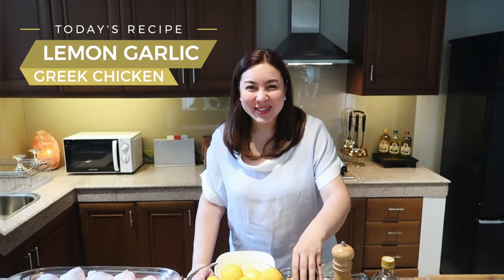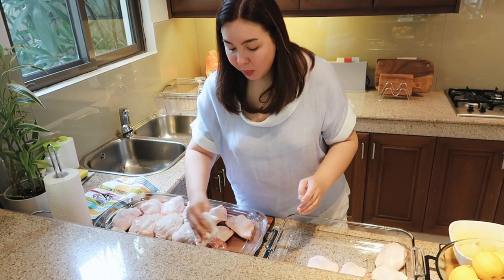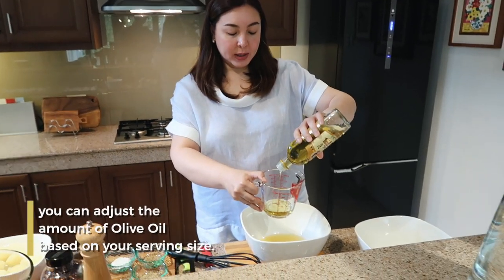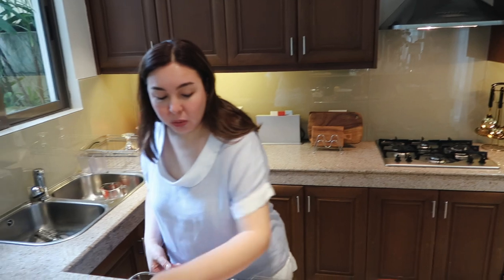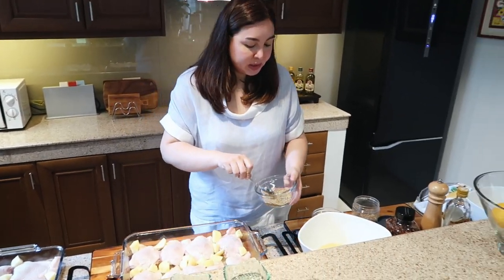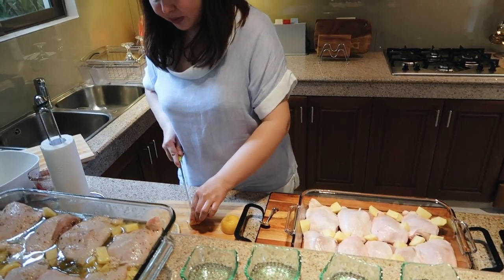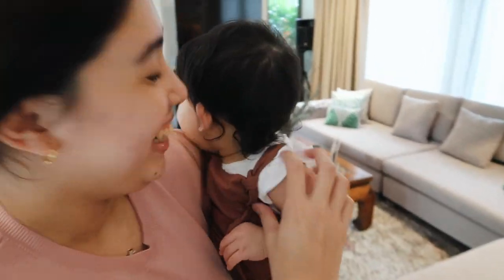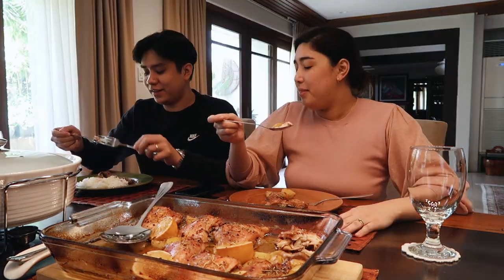LEMON GARLIC GREEK CHICKEN RECIPE | Marjorie Barretto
Sharing a new recipe I just learned! Our typical Sunday with the kids, my love for lemon, and one of the may ways to cook with Doña Elena Pomace Olive Oil.

LEMON GARLIC GREEK CHICKEN RECIPE

Ingredients:
- Chicken thighs, 8-9 pcs.
- Doña Elena Pomace Olive Oil
- Lemons, 6 pcs. and pre-washed
- Ground cumin
- Rosemary
- Thyme
- Garlic cloves
- Potatoes, peeled and pre-washed
- Red chili flakes

Procedure:
1. Pat dry the chicken and set on the baking dish.
2. For the marinade, squeeze 6 lemons into a bowl but leave some unsqueezed for later.
3. Add 1 cup of Doña Elena Pomace Olive Oil into the mixture.
4. Grate the garlic cloves to infuse the flavor into the mixture. Mix and set aside.
5. Cut the potatoes into small cubes or into your preferred sizes and distribute it evenly in the baking dish in-between the chicken thighs.
6. Pour half of the lemon marinade into the chicken but still leaving some for later.
7. Pre-heat your oven for 10 mins at 250 degrees celsius.
8. Mix the cumin, rosemary, thyme pepper, and salt onto a different bowl to make your seasoning. Massage the seasoning on the chicken and potatoes.
9. Pour the rest of the marinade and add water to avoid the chicken from drying up.
10. Slice the rest of your lemons and add into the dish for decorative purposes.
11. Sprinkle red chili flakes for final touches.
12. Place it in the pre-heated oven and bake for 1 hour.
13. Serve and enjoy!

Don't forget to tag me in your dishes on Instagram!